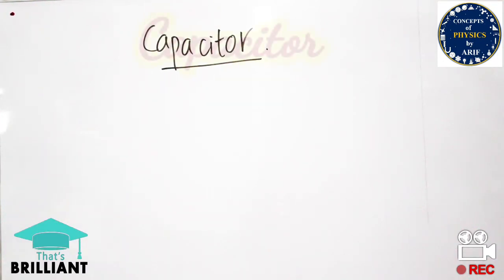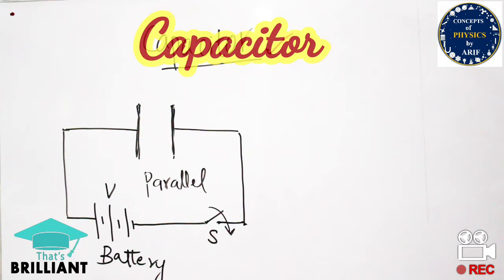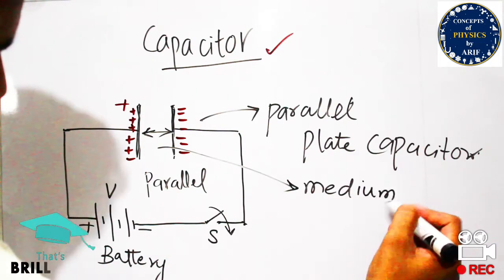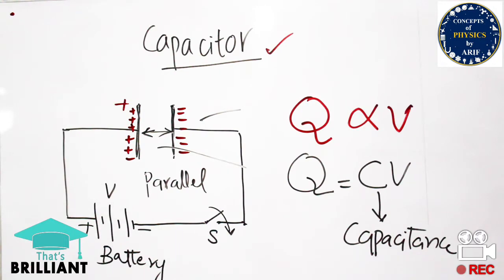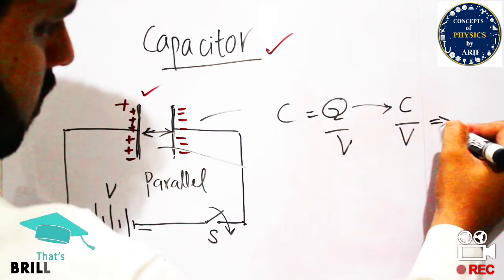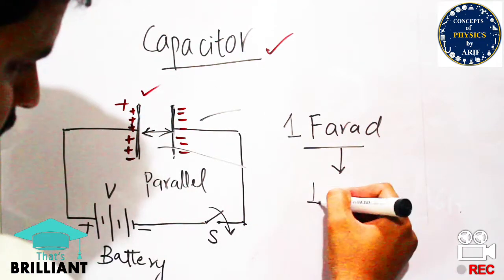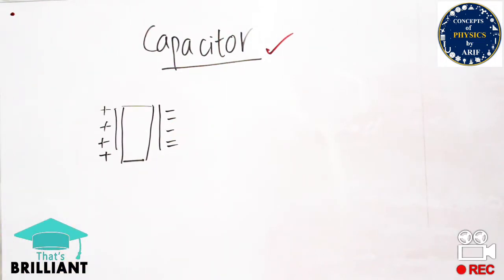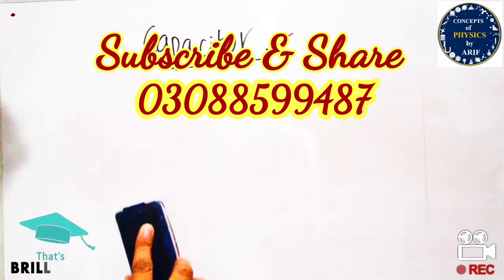Lecture 70: Capacitor | 1 Farad | Description | ECAT & MDCAT Physics | Concepts of Physics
This lecture is the description of the capacitor and its importance along with its description with examples. Moreover, I have discussed units of capacitance which is 1 Farad.
Please watch the video and enjoy the wonderful concepts capacitor.
Best Wishes